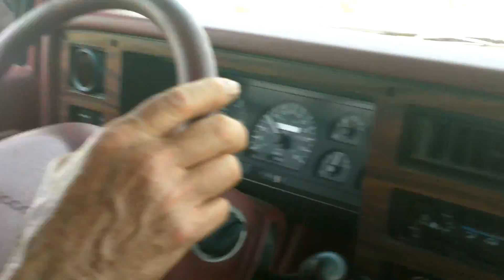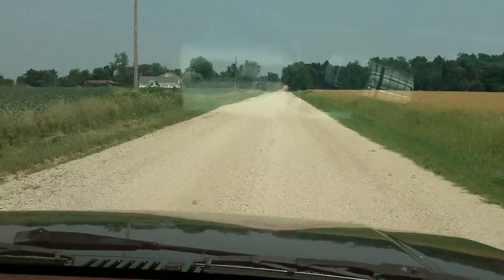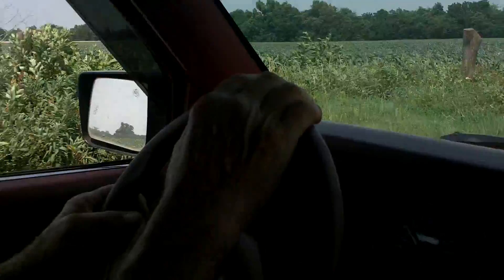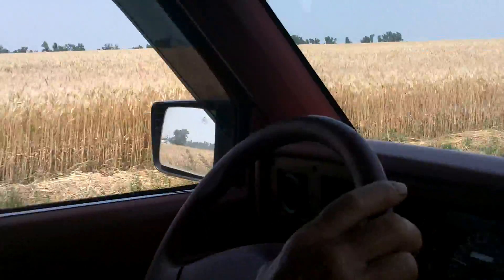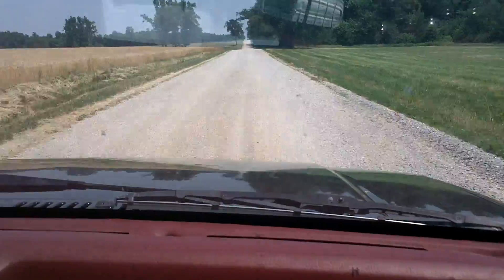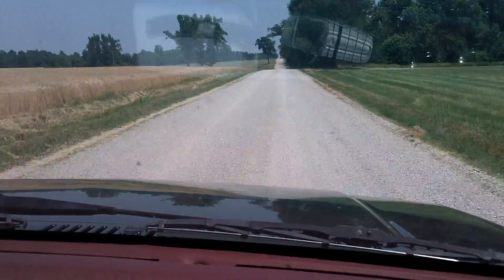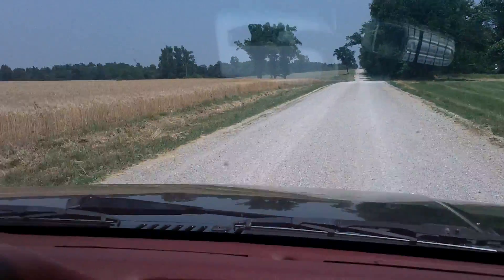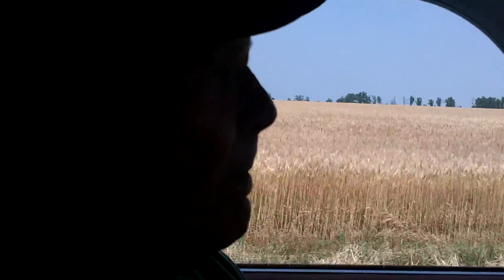The Virtues of Wood Gas, With Wayne Keith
Wayne Keith, "Mr. Wood Gas," gives John Rockhold of MOTHER EARTH NEWS a ride in his wood gas Dodge Dakota and explains the efficiency of wood gas vs. gasoline.

5,200 miles per cord of wood -- that's less than a penny cost per mile. Tests at Auburn University show that wood gas is 37 percent more efficient than gasoline.